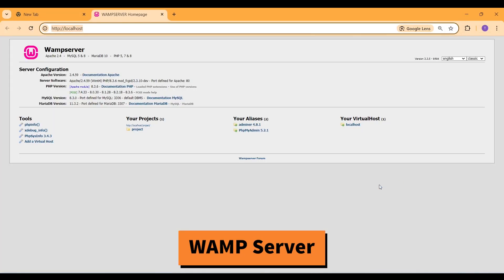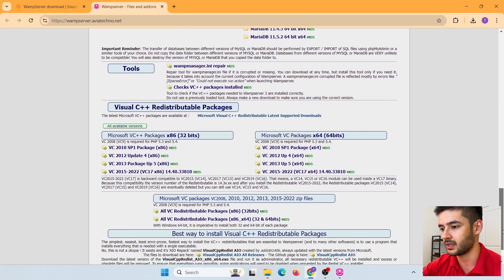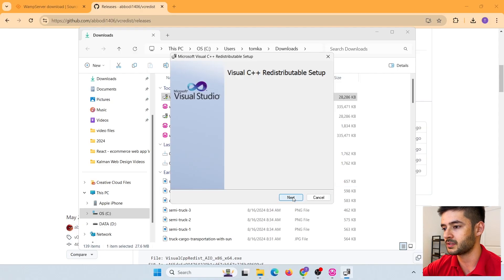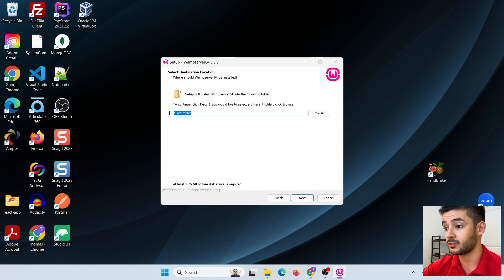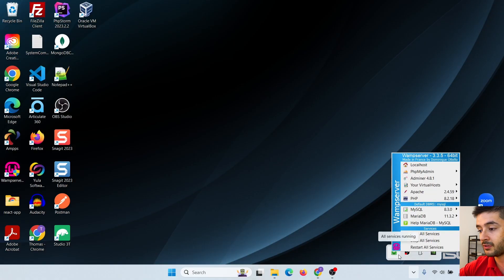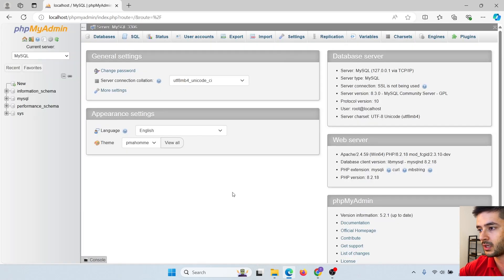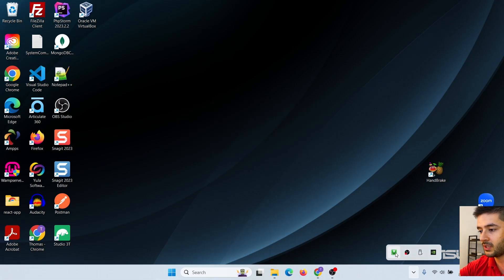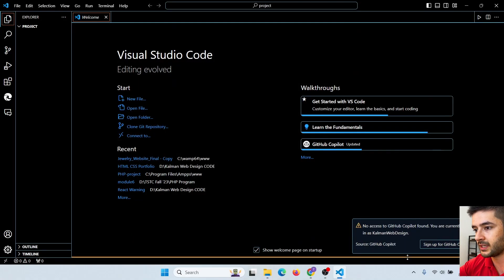How to Install & Configure WAMP Server on Windows | FASTEST Step by Step Guide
Fastest and easiest way to install and configure WAMP Server on your Windows machine. Whether you're setting up a local development environment for the first time or just need a quick refresher, this step-by-step guide has you covered. By the end of this tutorial, you'll have a fully operational WAMP Server ready to run PHP, MySQL, and Apache for your web development projects. Perfect for beginners and pros alike!

Gmail Config: C:/Program Files/Google/Chrome/Application/chrome.exe

C Drive Folder: c:\wamp64